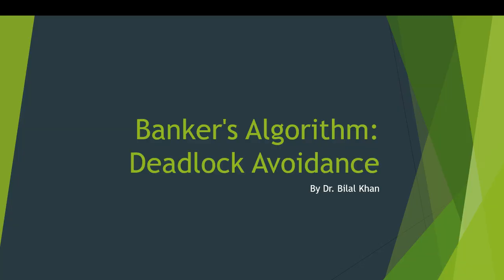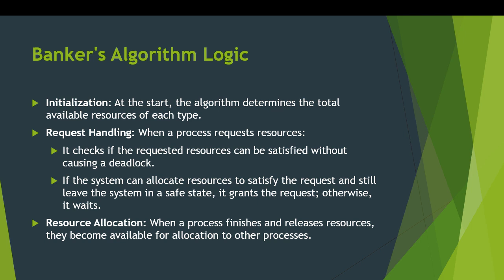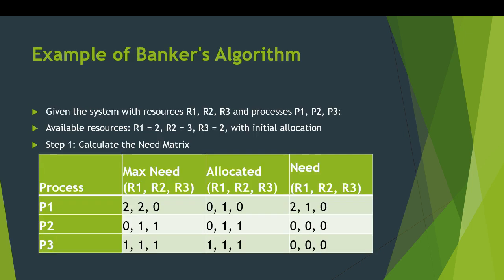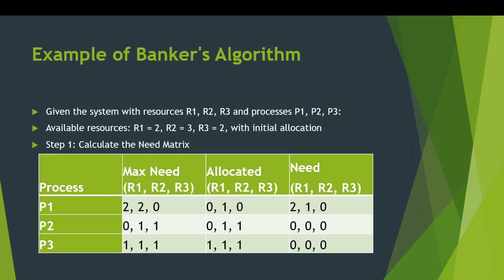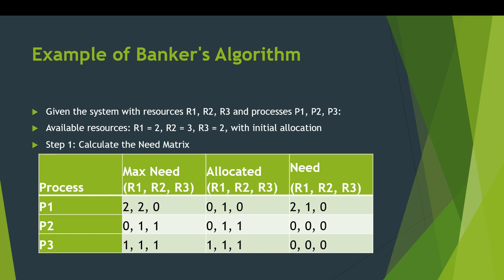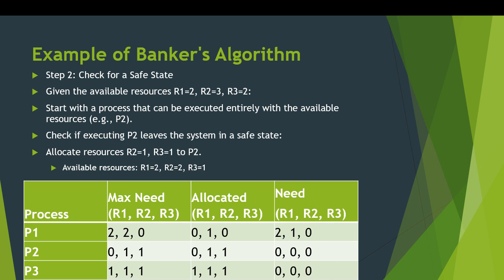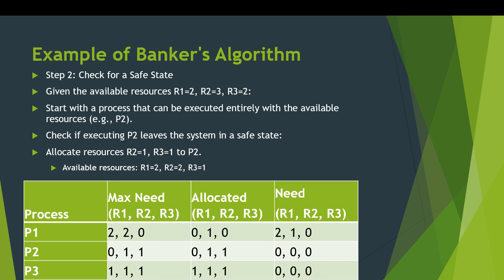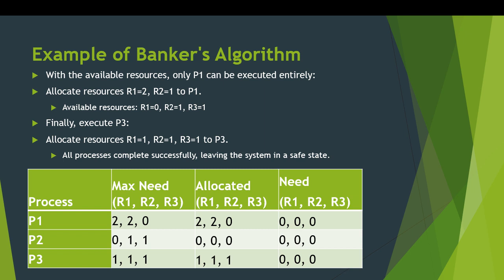Banker's algorithm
Banker's Algorithm, Deadlock avoidance, numerical example